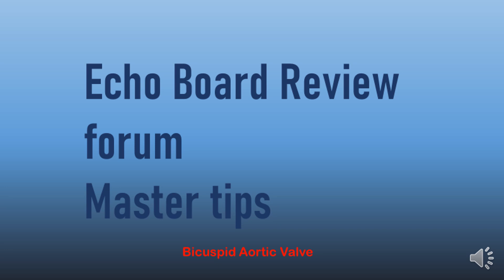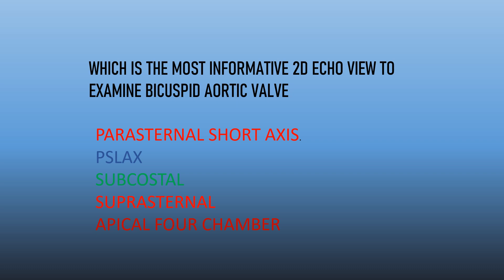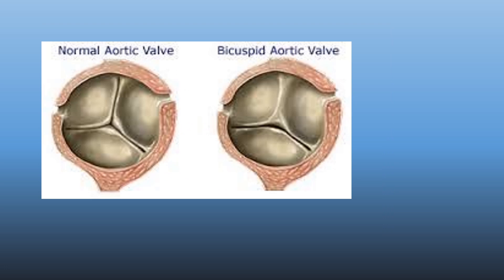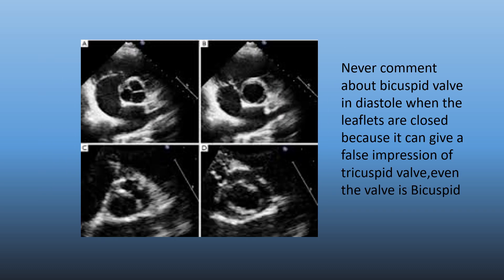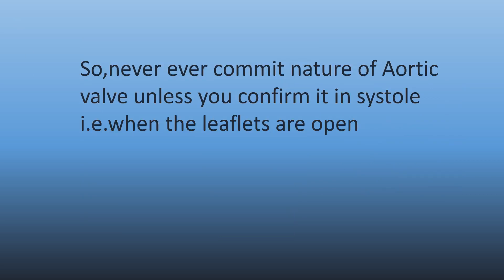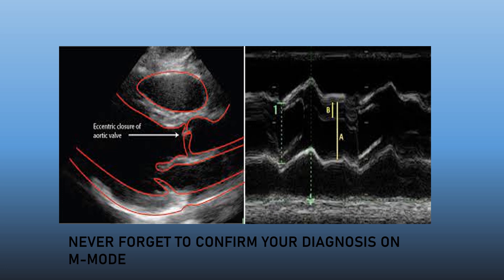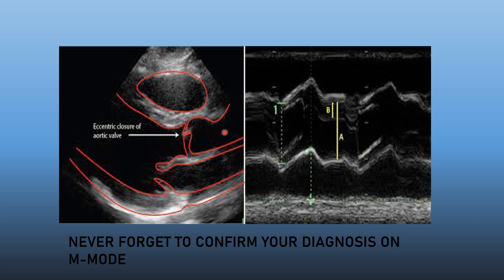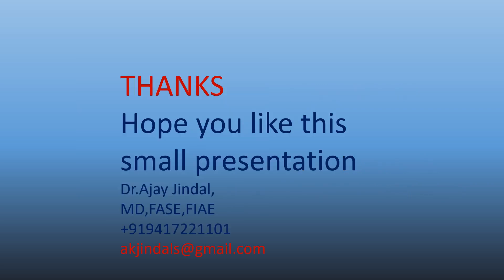Bicuspid Aortic Valve ,Tips for Imaging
Best view to examine Bicuspid Aortic Valve on Echocardiography and Tips you must remember while looking for this common congenital valvular lesion.
Bicusid Aortic Valve#echocardiography#
Where to keep sample volume for correct calculation of AVA by continuity eqaution,